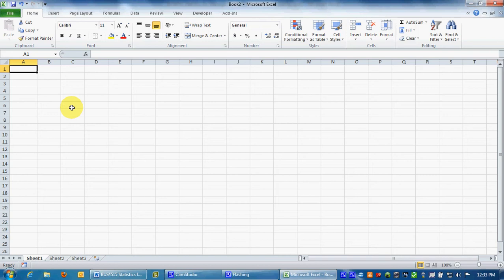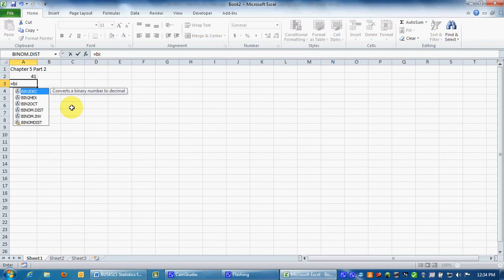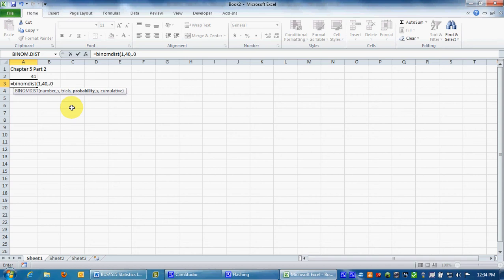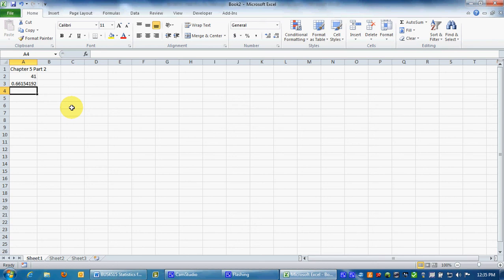Chapter 5 Part 2